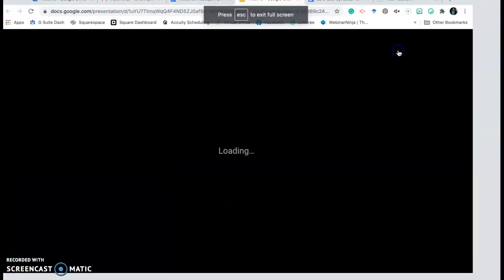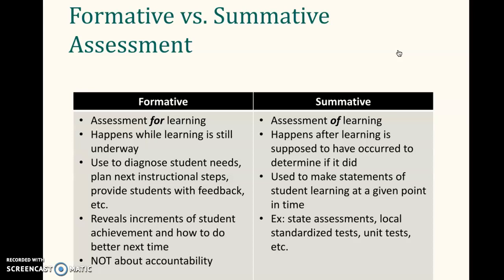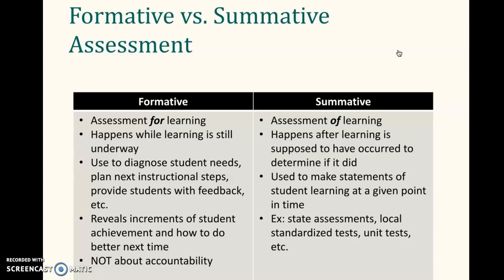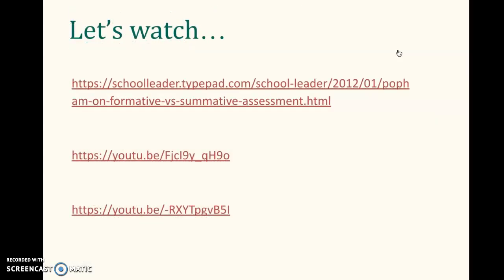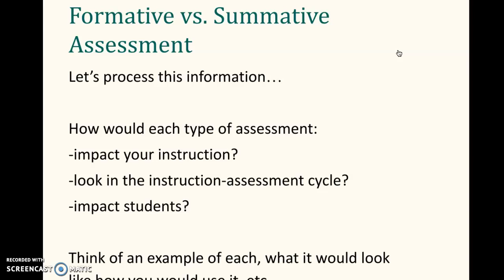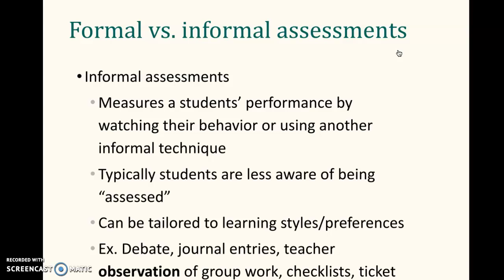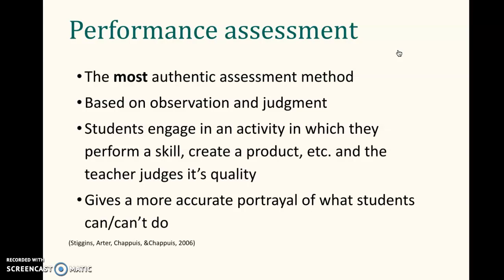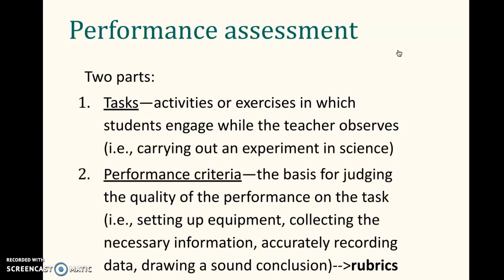TEDU 2350 Week 5--Types of assessment